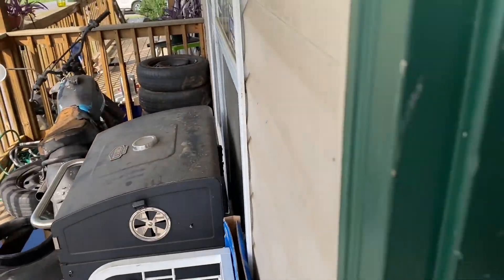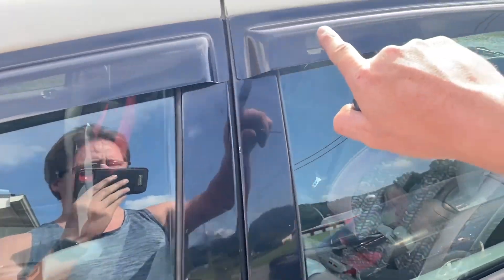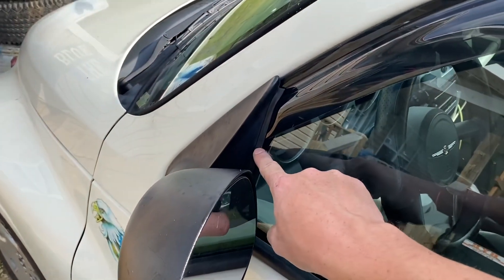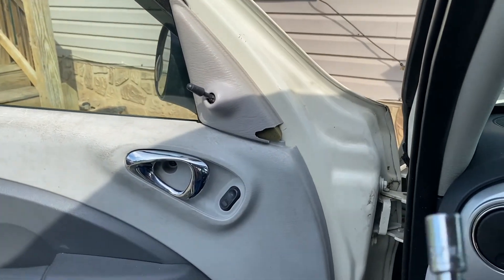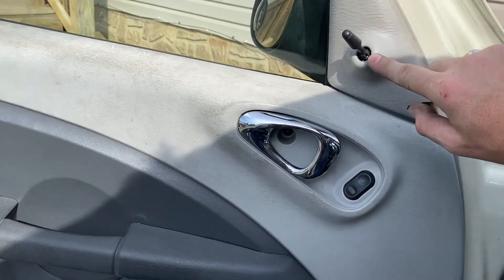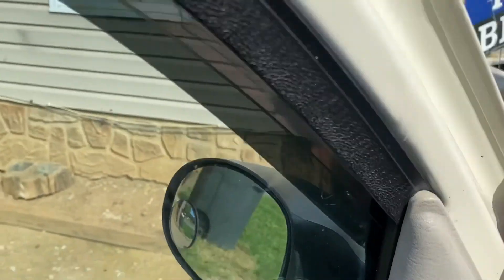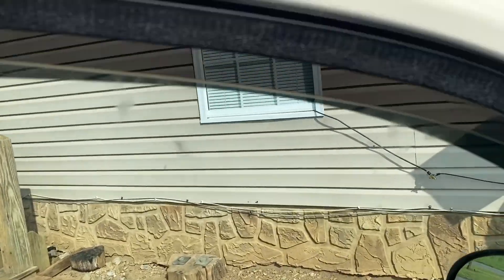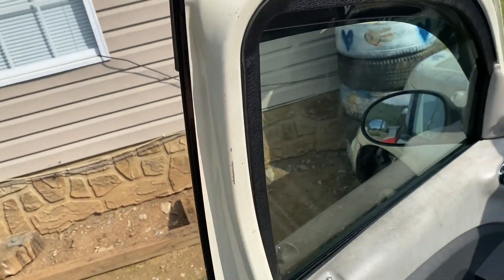Window Visor for Pt Cursier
DNA MOTORING WVS-T2-0115 Dark Smoke Vent Window Visor Deflector Rain/Sun Guard (4pcs)